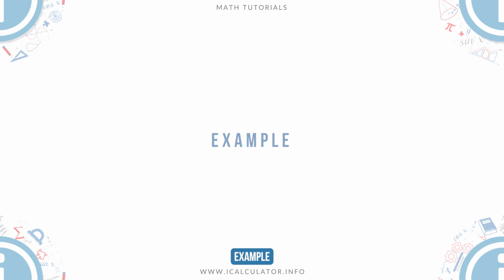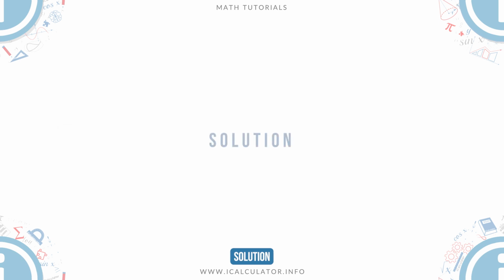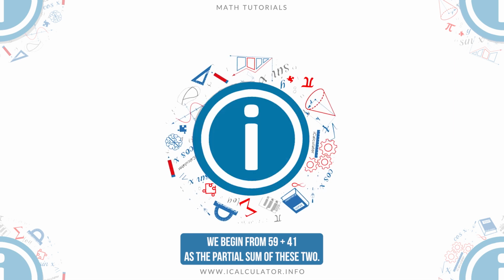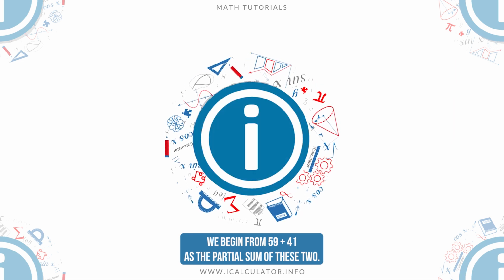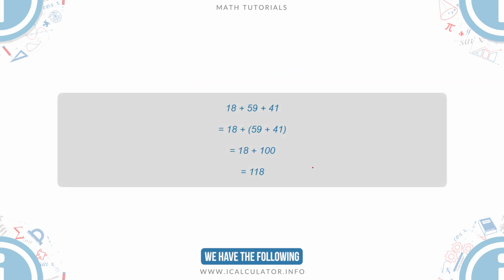1.3.1 - Addition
Welcome to our Math lesson on Operations with Addition, this is the first lesson of our suite of math lessons covering the topic of Operations with Numbers and Properties of Operations, you can find links to the other lessons and access additional Math learning resources below.